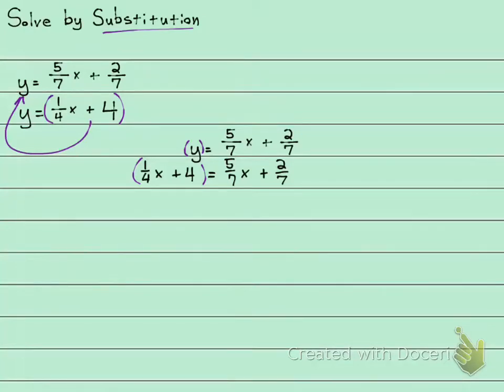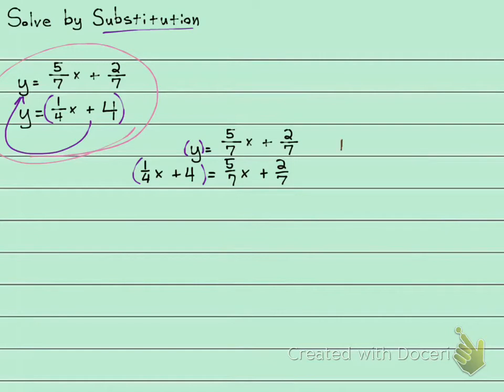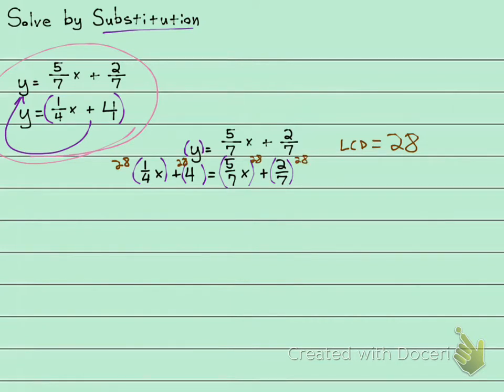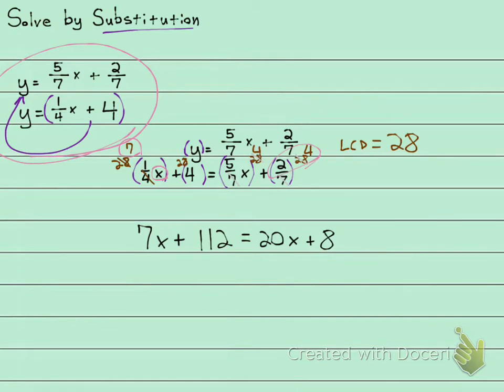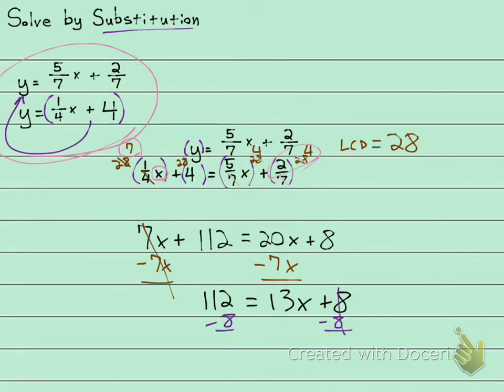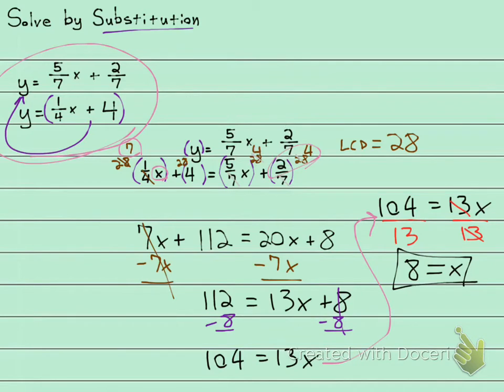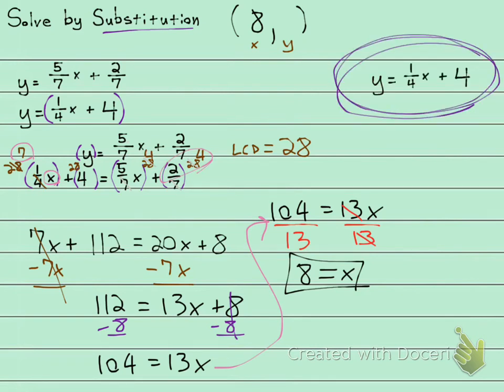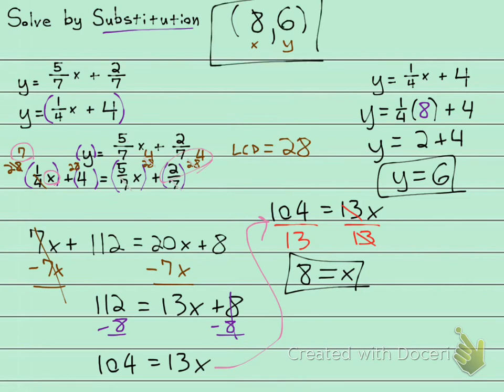Using LCD to solve an equation with fractions...goes with 130 7.1.17